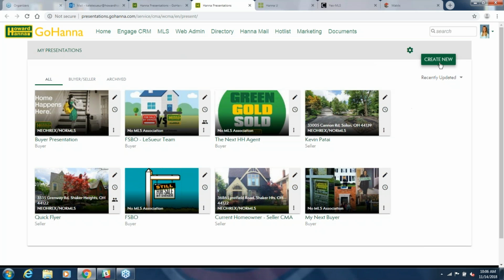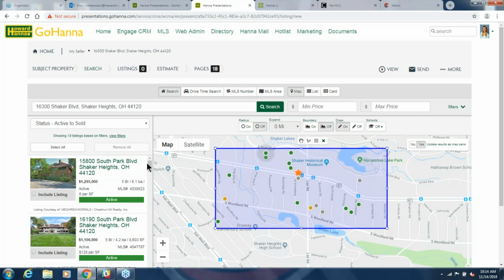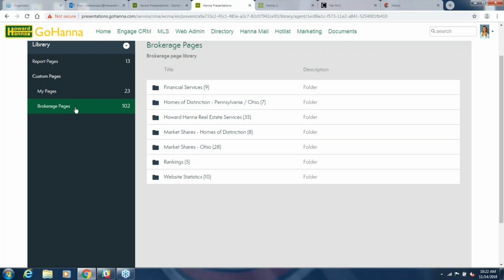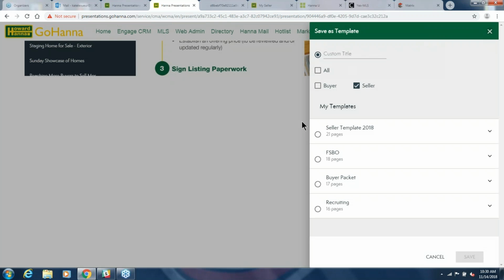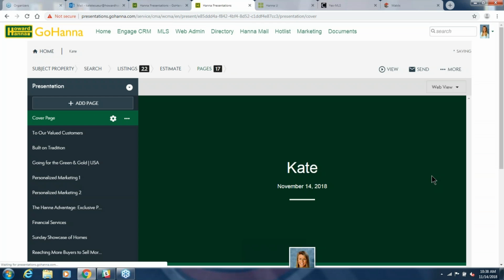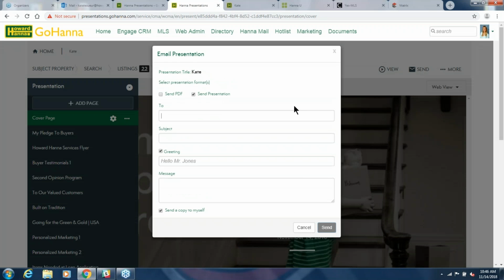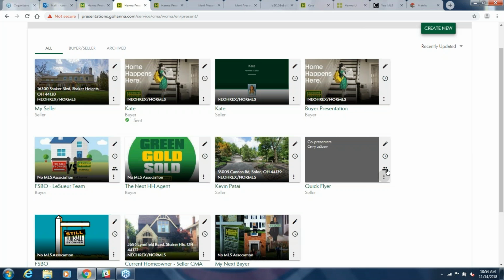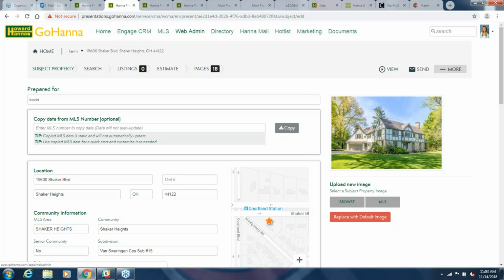MarTech Webinar - Hanna Presentations